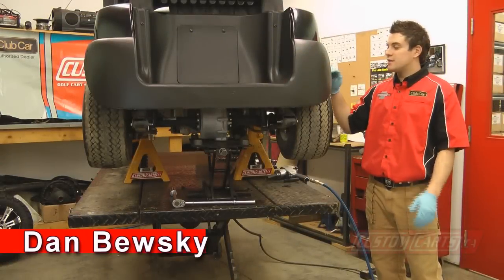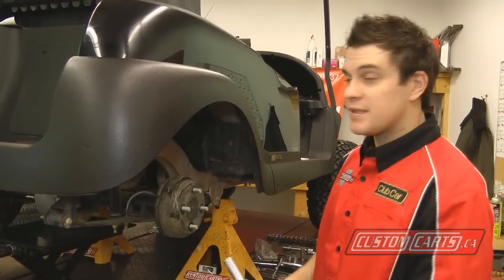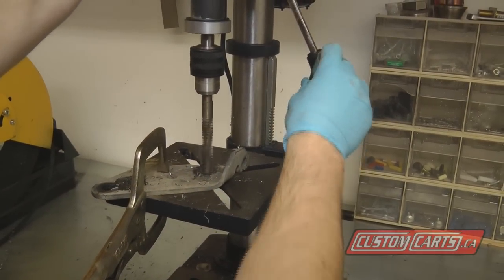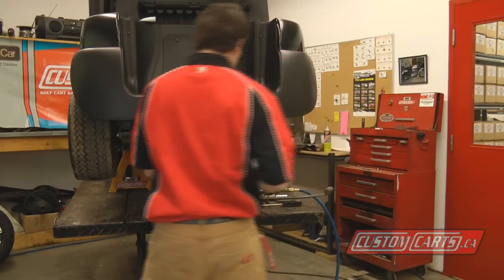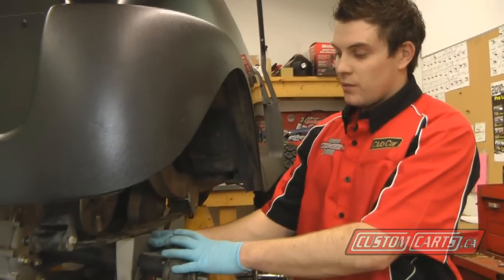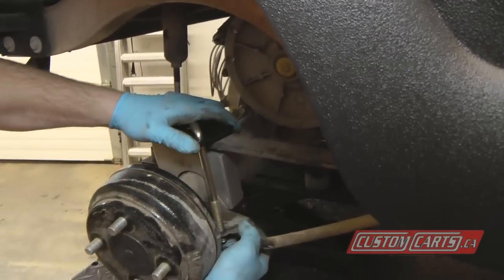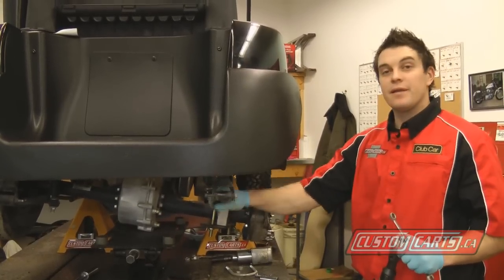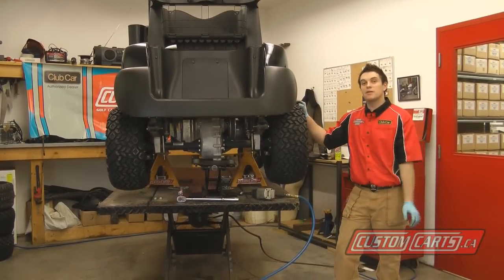Installing a Rear Lift Kit - Customcarts.ca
Dan is going to show you what you need and how you go about installing a rear lift kit in your cart!